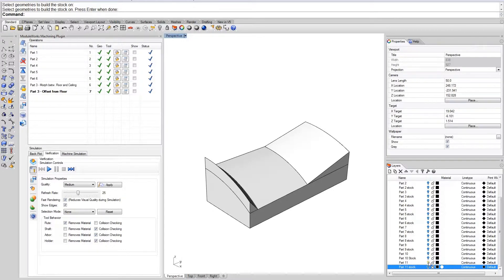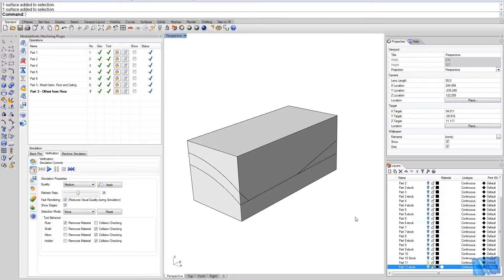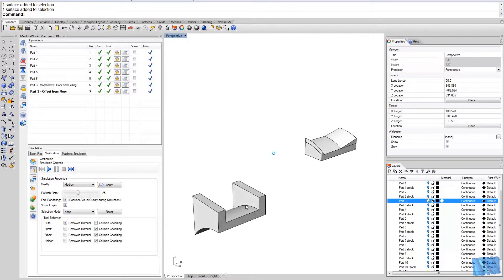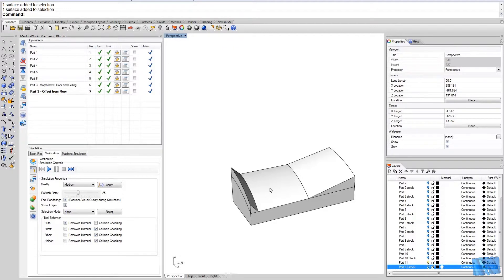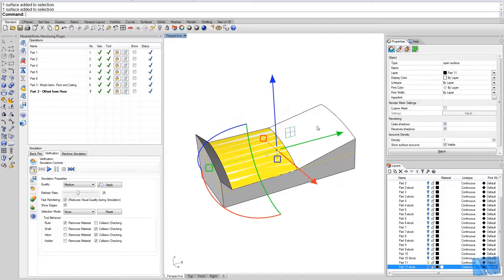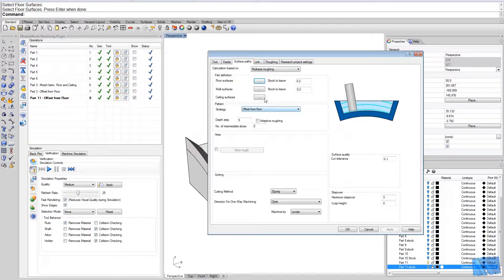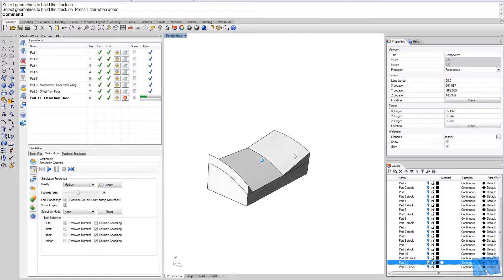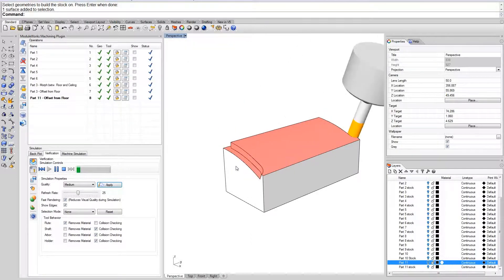Multi Axis Roughing - Lesson 11 - Floor Surface Definition